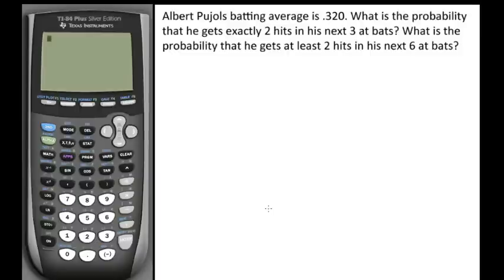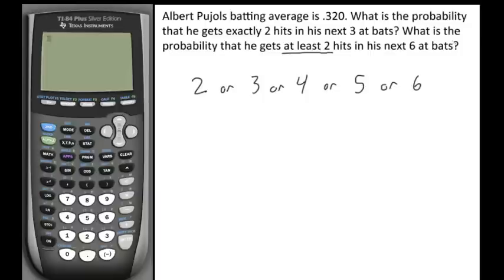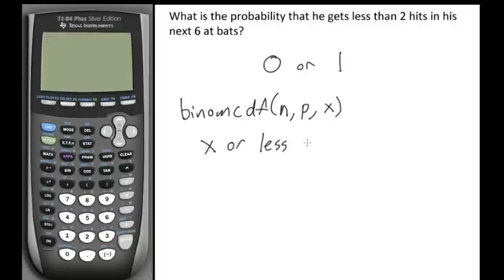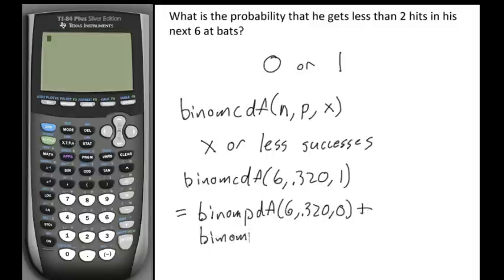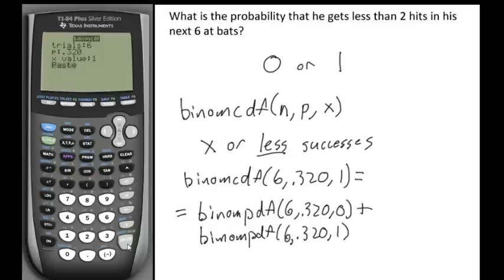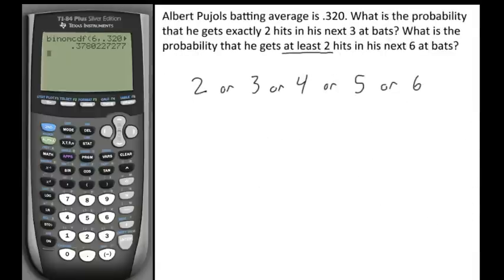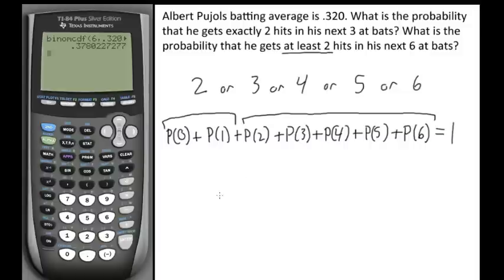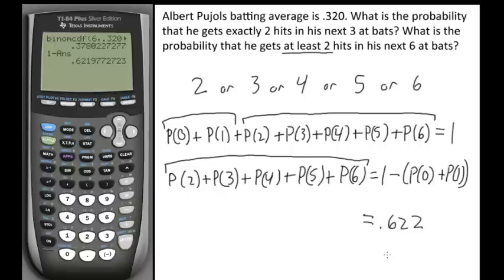Binomial Distribution part 2